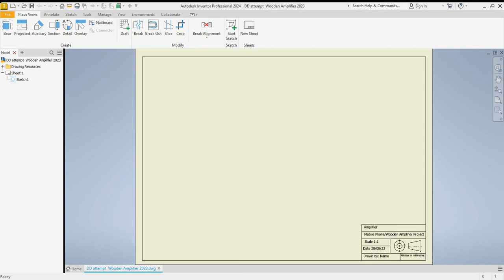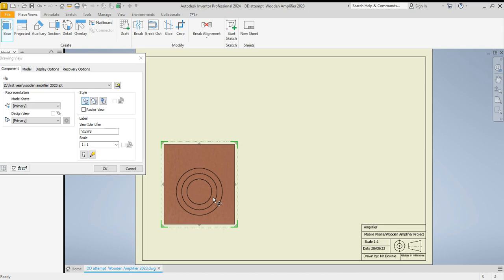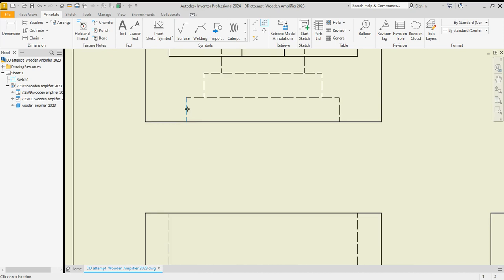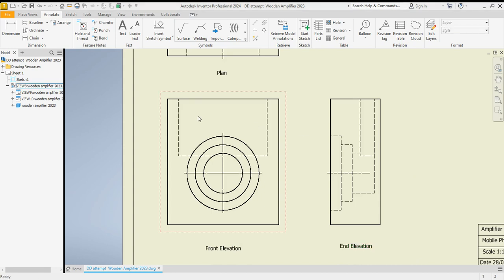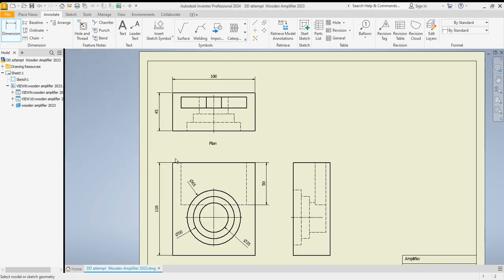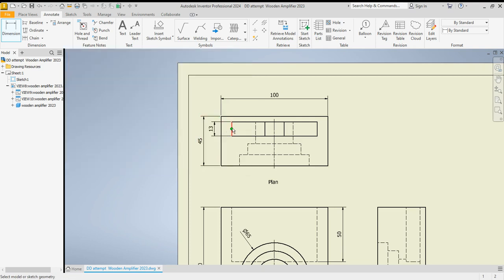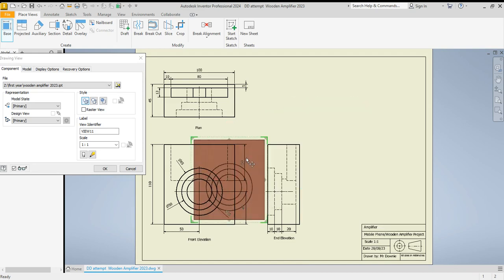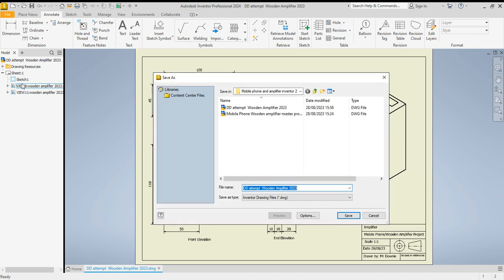5 Production drawings for wooden amplifier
Making an orthographic drawing of the wooden amplifier.